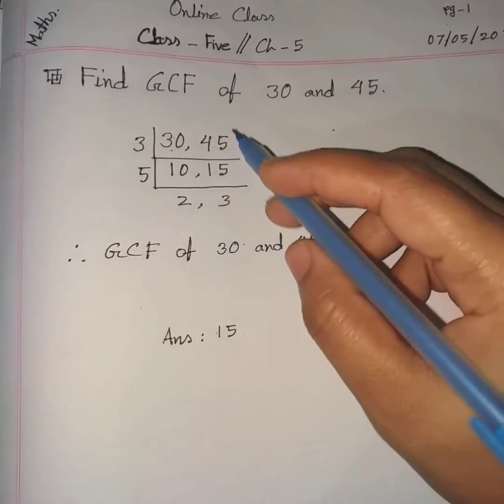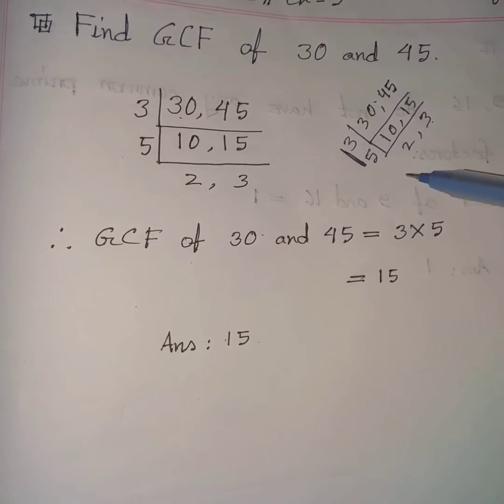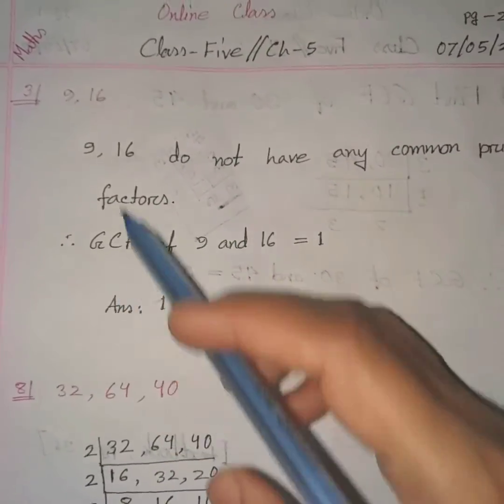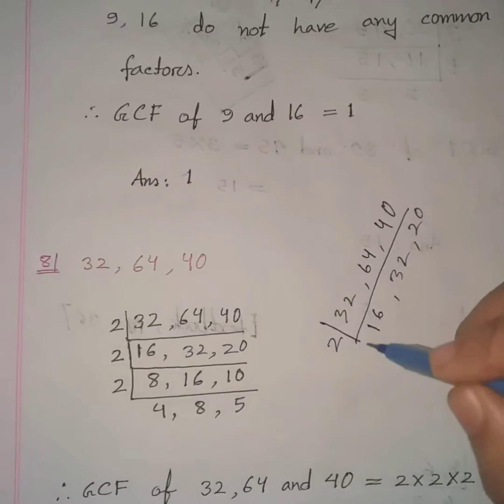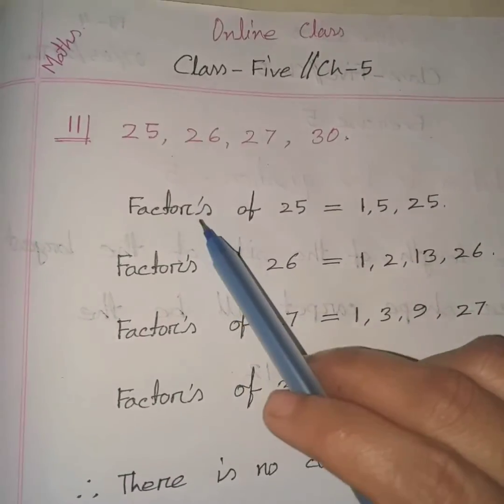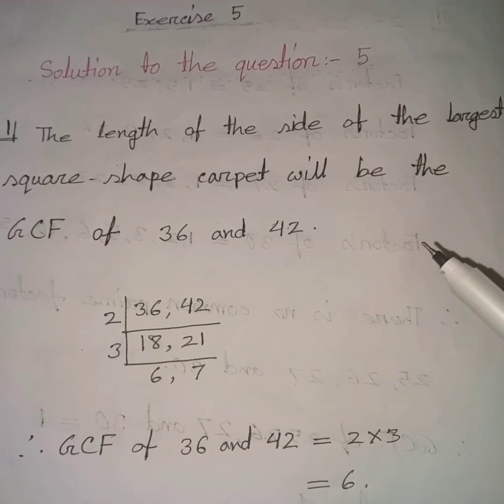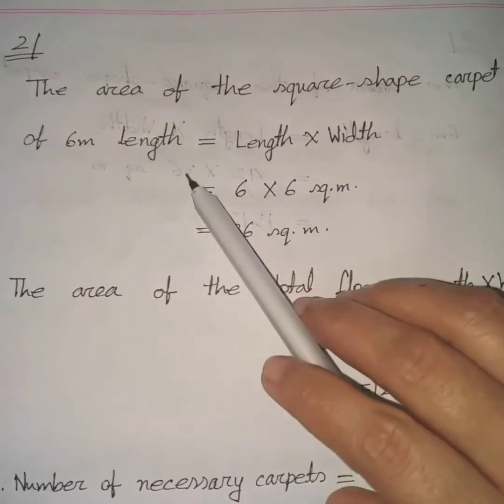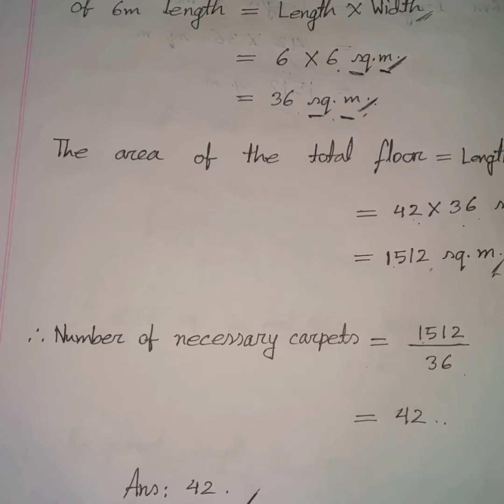Class Five Math Chapter 5(part-4) ENGLISH VERSION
Explanation of finding GCF by Prime Factorization and solved exercise 5.